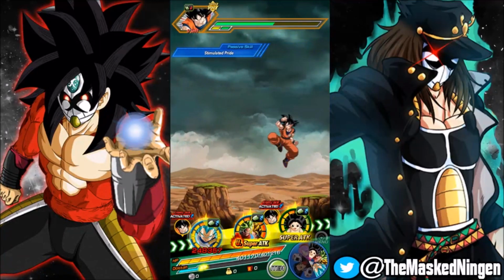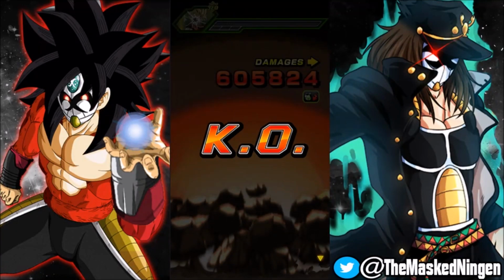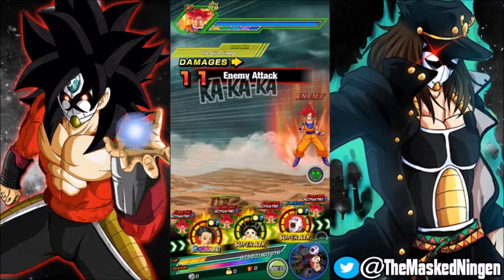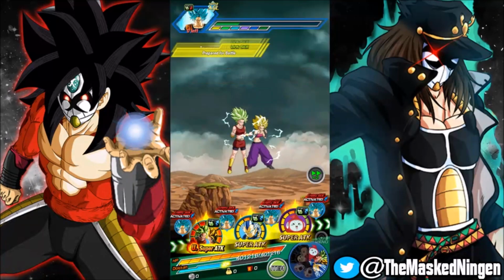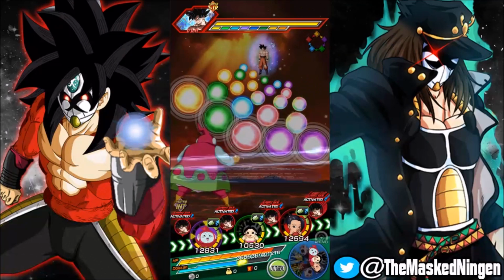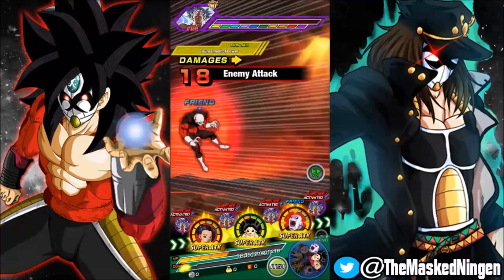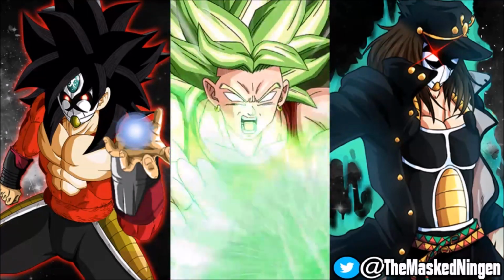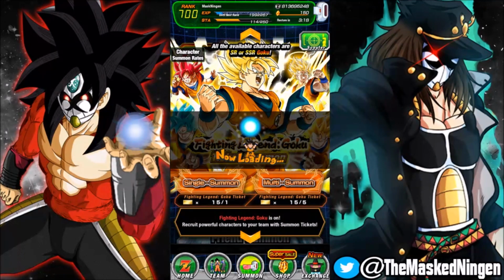NEW LEGENDARY GOKU MISSIONS: COMPLETING UNIVERSE SURVIVAL SAGA! (DBZ Dokkan Battle)